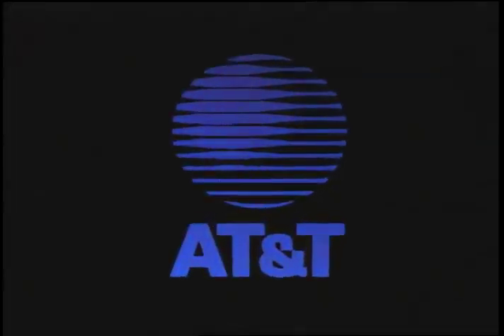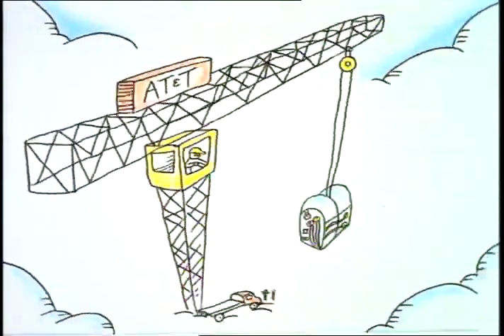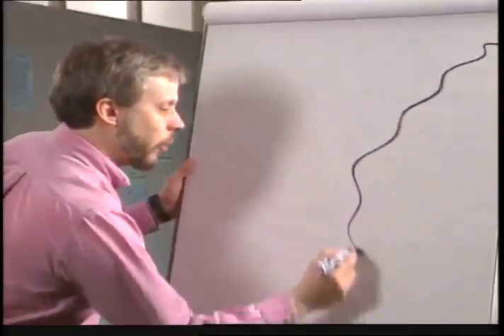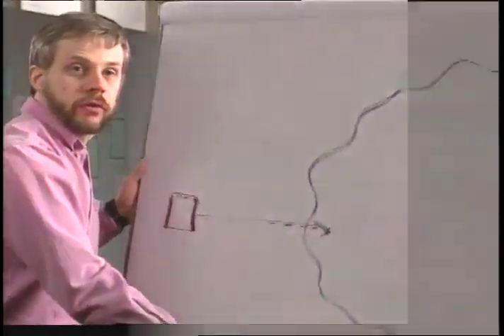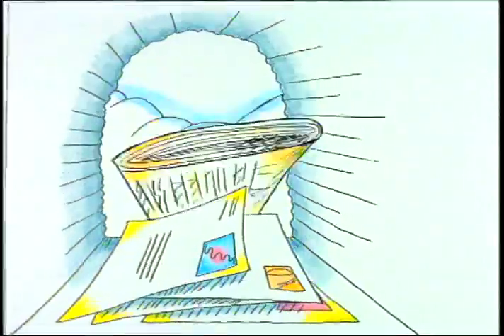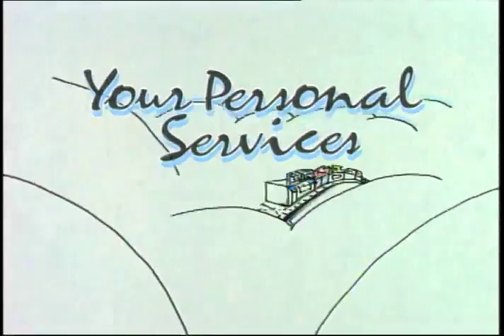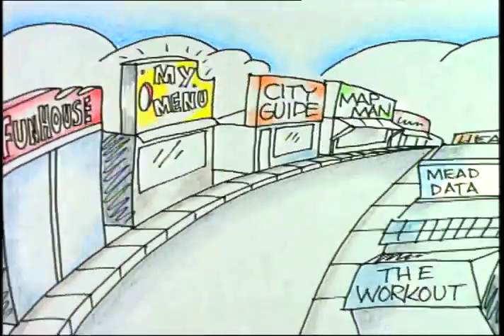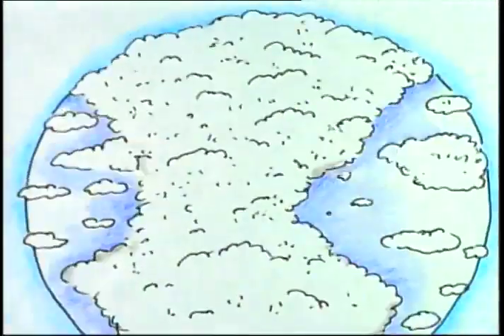1994 Social Media Cartoon Explains "THE CLOUD" Which AT&T Would Own. Didn't Happen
I made this video in early 1994 to launch AT&T Personalink Services, an early example of a wireless data service. Personalink was a two-way wireless messaging and information service based on startup General Magic technology. General Magic was a technology company founded by a group of Apple Computer alumni, including Bill Atkinson, Andy Hertzfeld, and Marc Porat.

Personalink aimed to provide users with the ability to send and receive emails, faxes and pages through a wireless network. The service was compatible with newly made devices like the Motorola Envoy and the Sony Magic Link, which were some of the first personal digital assistants (PDAs) that incorporated wireless communication capabilities.

Information services: PersonalLink provided access to various information services, such as news, weather, sports scores, and stock market updates.

Electronic commerce: The service enabled users to make purchases and conduct business transactions online.

Personal organizer: PersonalLink allowed users to manage their personal information, including contacts, calendar, and to-do lists.

Despite the innovative nature of PersonalLink and its advanced features, the service did not gain adoption and was eventually discontinued. The reasons for its lack of success included the limited availability of compatible devices, high costs associated with the service and the rapid evolution of the Internet which quickly surpassed PersonalLink in terms of functionality and reach. Subsequent advancements in mobile technology and the Internet led to the more advanced and successful wireless data services we have today.

The origin of the term "cloud" to describe cloud computing is not precisely known, as the concept evolved gradually over time. However many believe that the term "cloud" was popularized by AT&T. By late 1990s companies like Salesforce, Amazon and Google, were using the term and building their own cloud-based services.

The idea of cloud computing dates back to the 1960s with the concept of time-sharing of mainframe computers and was further developed through grid computing and utility computing models in the 1990s. The visual metaphor of a cloud was used in network diagrams to represent the Internet, and it is possible that this led to the adoption of the term "cloud computing."

AT&T used the term in my video. They drew a metaphor of a cloud to symbolize the abstract nature of the Internet as a network of networks. I made this video to run at the first public presentation showing what start up General Magic's handheld devices connected to AT&T service could do. In the end, these things all became real. General Magic somehow didn't notice the coming of the World Wide Web just a few years later. I created the animation style, versions of which are now so frequently used. I prefer this slower animation style to the contemporary ones.

Many companies are advertising on this video and I wanted to thank them. They include Akamai linode. Hybrid cloud monitoring. Hybrid cloud networking. Data storage platform. Hybrid cloud systems. Hybrid cloud technology. Cloud data storage companies. Cloud infrastructure monitoring. Cloud server security. Cloud-based data storage. Hybrid cloud hosting. AWS cloud platform.